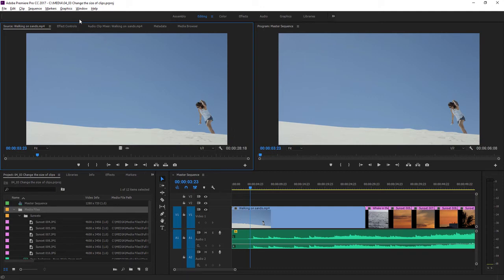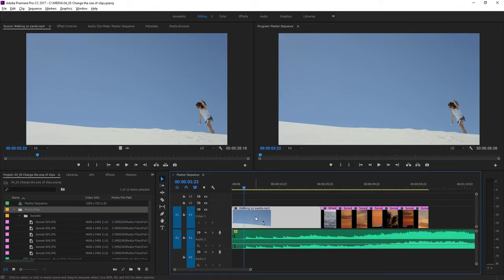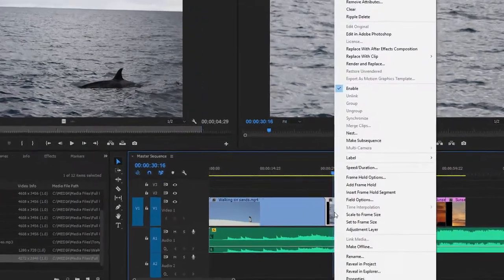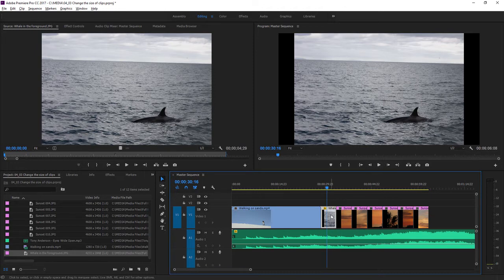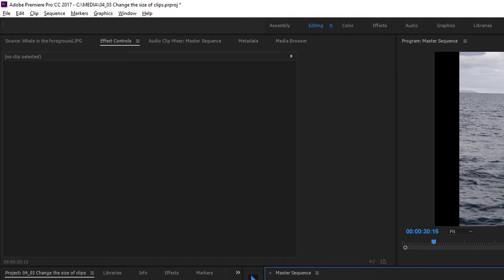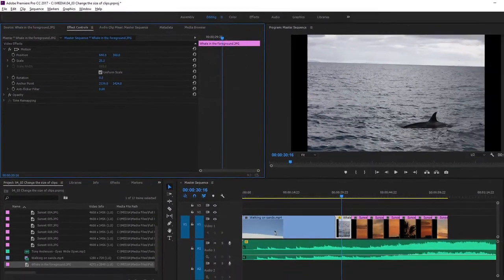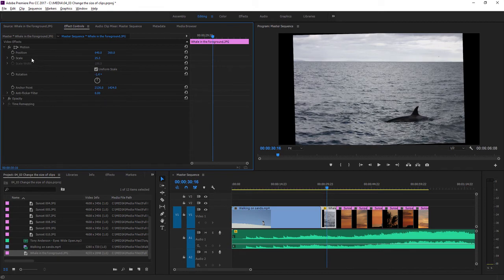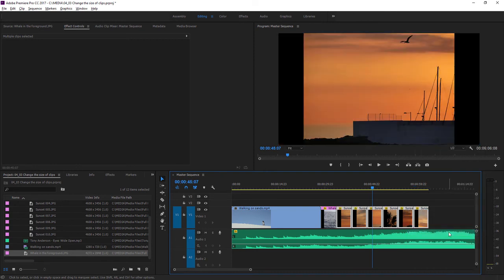Adobe Premiere - Change the size of clips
Not all media you import into your project will match the frame size of your sequence.

What you learned: Resize clips

By default, oversized video clips and photos will be cropped to the frame size of your sequence once you edit them onto a track.
To resize a clip so that it fits inside your sequence frame, right-click the clip in the sequence and choose Set To Frame Size.
If the clip aspect ratio doesn’t match your sequence, you can use the Scale and Position controls in the Effect Controls panel to make adjustments. Use the Rotation controls to fix things like a horizon line that isn’t level.
Select a clip in the Timeline panel to see controls for it in the Effect Controls panel.